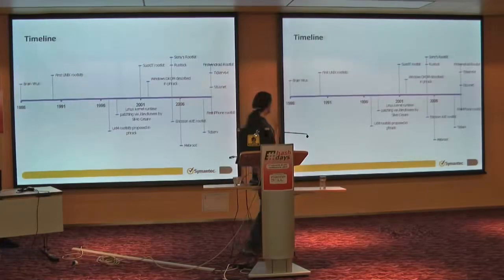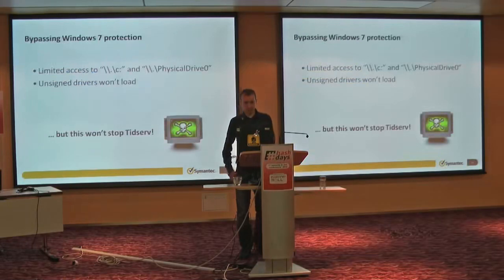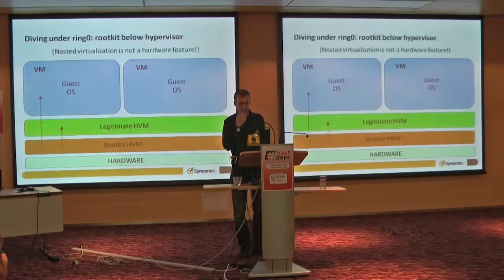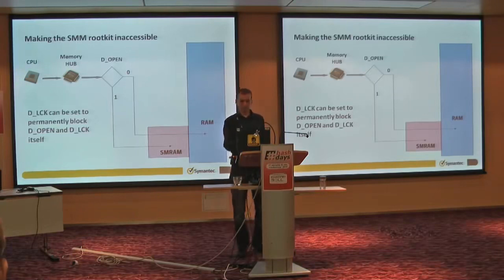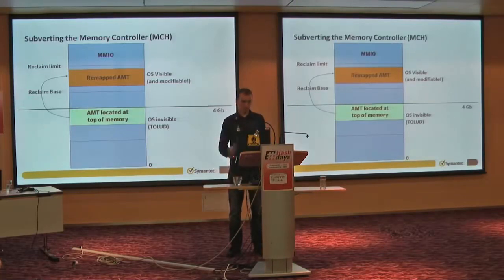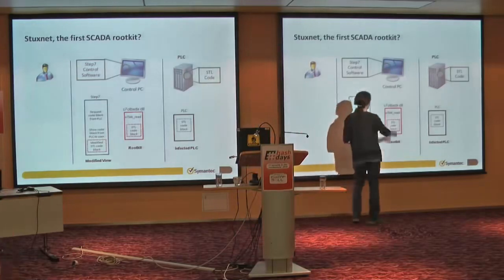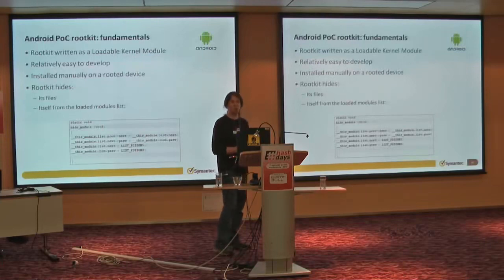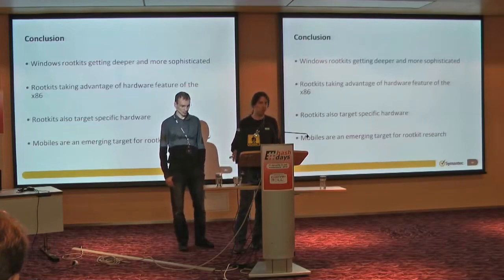Andrea Lelli and Mario Ballano Barcena Tidserv Shaping the rootkit landscape